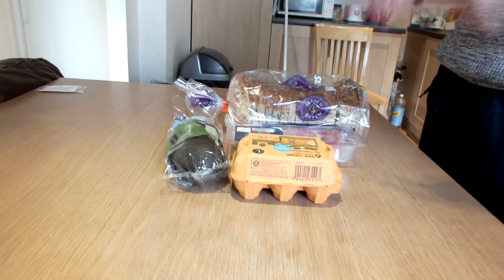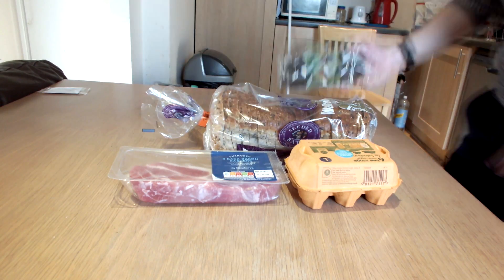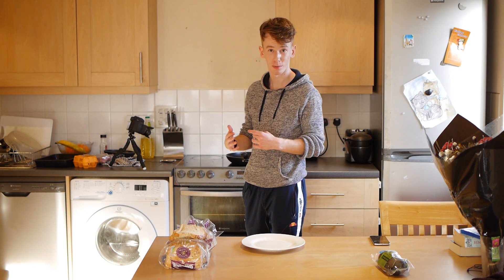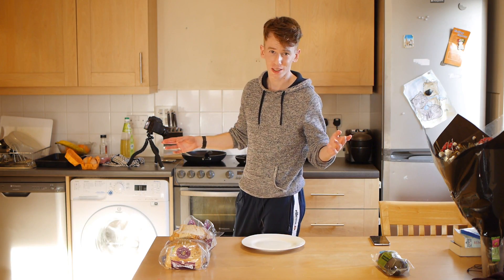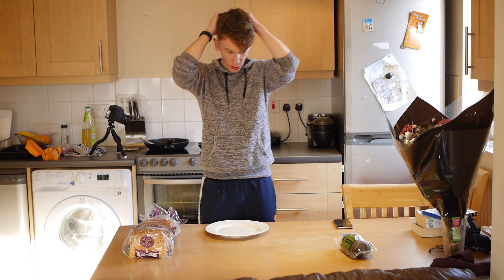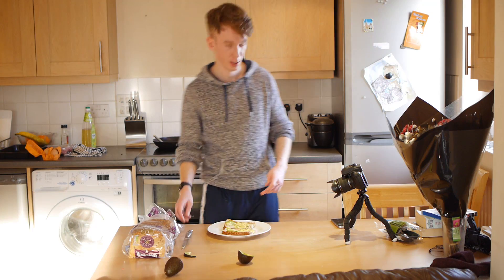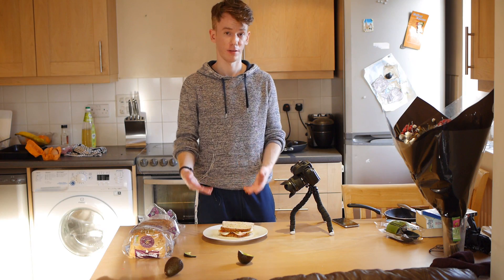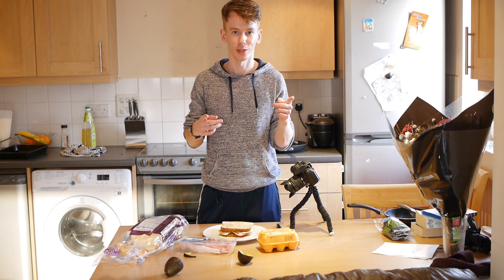15 MINUTE 700 CALORIE SNACK: Bacon Egg and Avocado Sandwich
Thus is one of my esiest high calorie meal recipes yet and uses some of the best ingredients for bulking and gaining weight.

Anyone looking to gain weight or muscle needs to be eating plenty of protein as well as up their calorie intake, but who has time to make huge meals that take 45 minutes? Well this simple snack will give you over 30 grams of protein and almost 700 calories in just 15 minutes!

Here is what you need to make this great bulking snack:

- Seeded Bread
- An egg
- Bacon (mmmm, bacon)
- An avocado

I only used 1 egg and 2 rashers of bacon, but you could double this and make a 1000 calorie snack in just about the same time. Nice.

Hope this lit a fire under your ass to eat MORE and reach your target weight.

If you like my recipes ad want to follow my weight gain challenge, follow me on instagraaaaaaaam